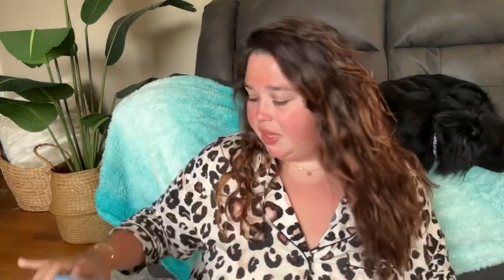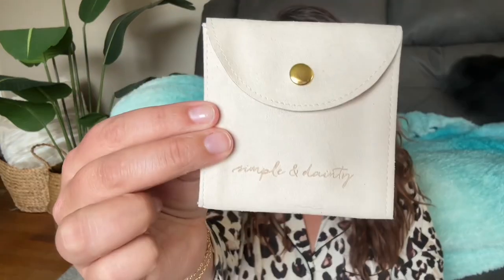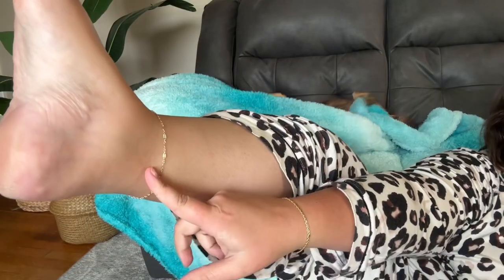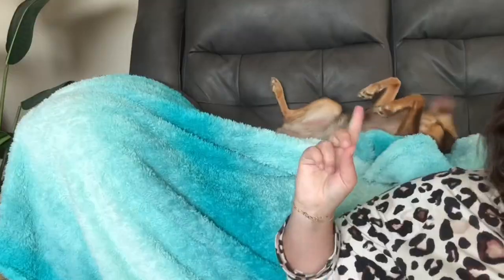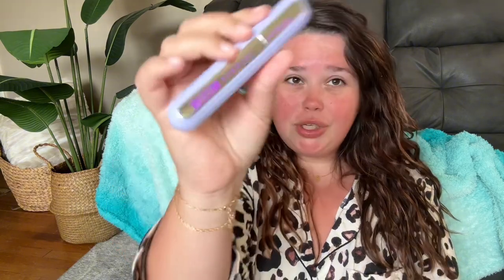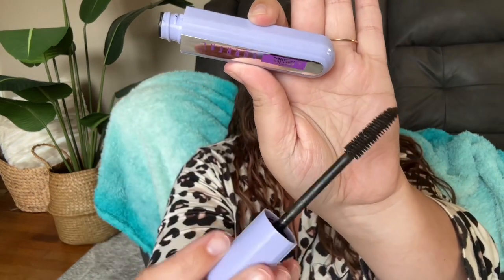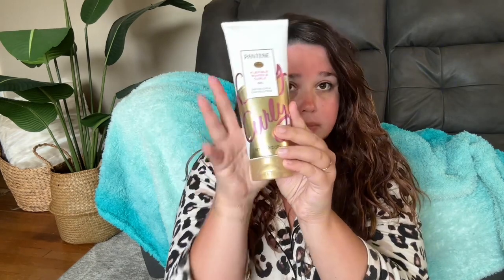Current Favorites!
►  Mentioned in Today's Video:
▪ Shein Graphic Tee
▪ Maybelline Mascara - the Falsies Surreal
▪ Glossier Balm Dot Com
▪ Bliss Jelly Glow Peel
▪ Pantene Pro V Curly Gel
▪ Verity by Colleen Hoover

▪ If I partner with a company I will always disclose it here.
 ▪ Sincerely SarahMarie (Sarah Marie) is a participant in the Amazon Services LLC Associates Program, an affiliate advertising program designed to provide a means for sites to earn advertising fees by advertising and linking to Amazon.com
▪ This Video is Not for Children Under the Age of 13 Years Old
▪ All Opinions are 100% my own, whether the video is sponsored or not.